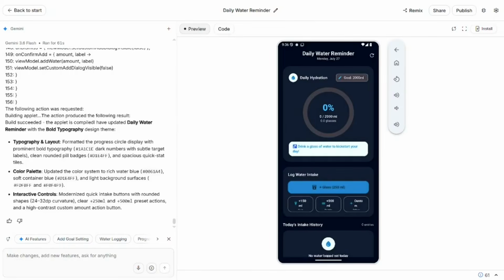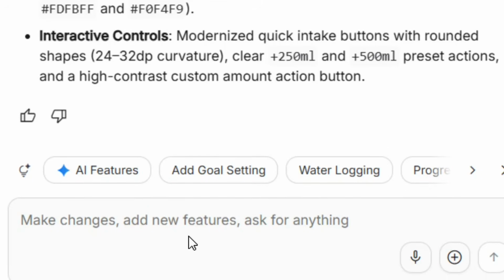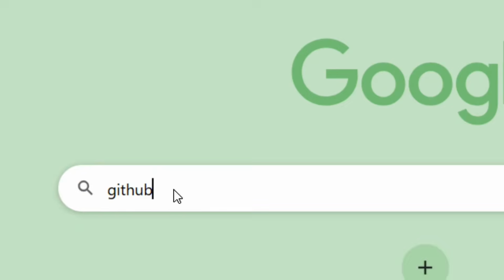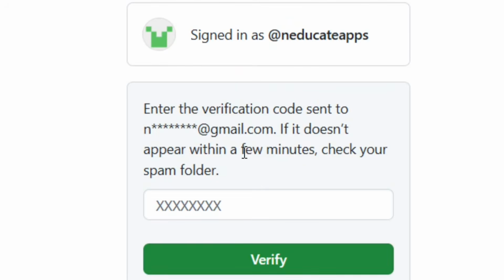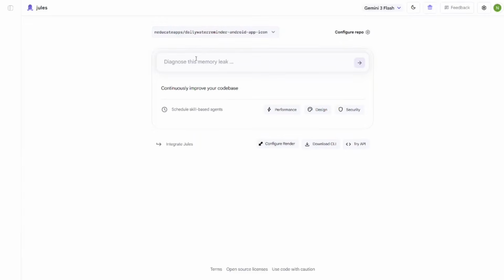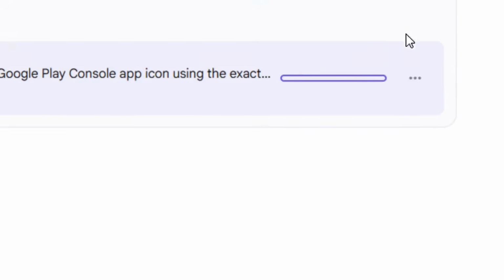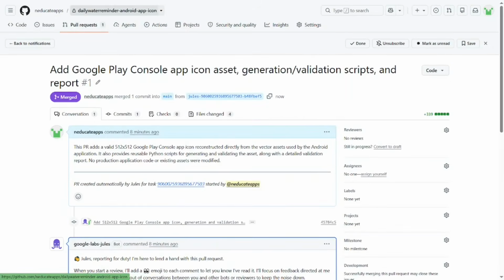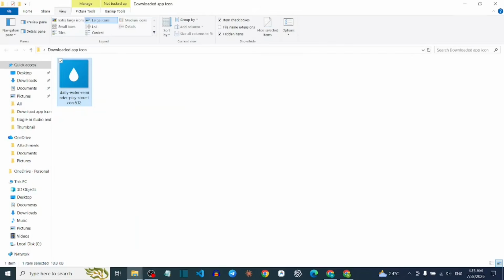How to Download App Icon from Google AI Studio Android App (Works on Phone!)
Learn how to download your app icon from the Google AI Studio Android app, a method that works entirely on your phone using Google Jules to get the PNG image. This guide helps you prepare your app icon for your Google Play Console store listing with ease. Get your app ready for Play Store publishing by following our clear, step-by-step instructions.

🚀 Need help creating real 7-inch and 10-inch tablet screenshots without owning a physical tablet?

Join our AI Android Apps to Play Store Skool community for the complete screenshot method, publishing support, helpful resources, and step-by-step guidance for getting your Android app ready for Google Play.